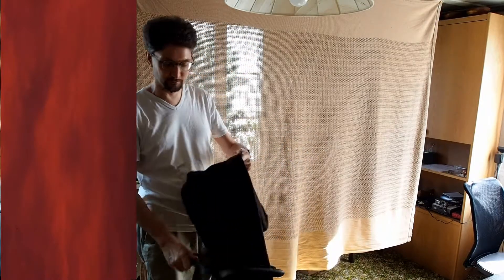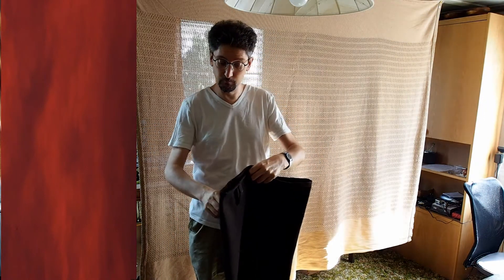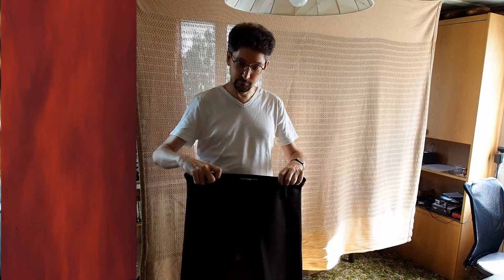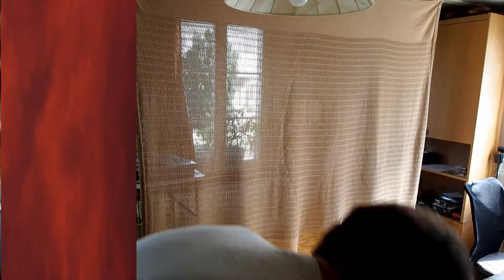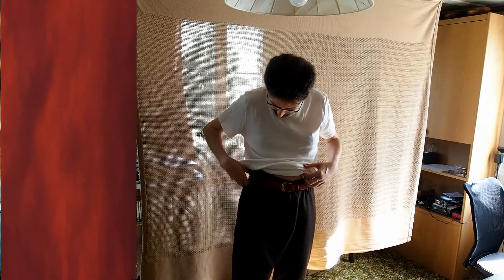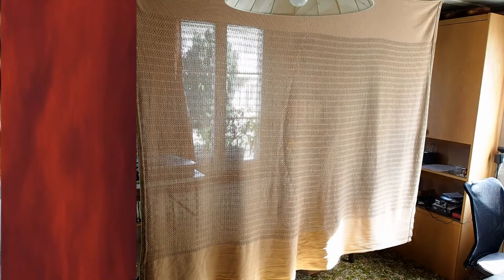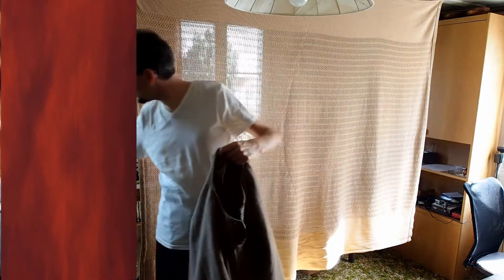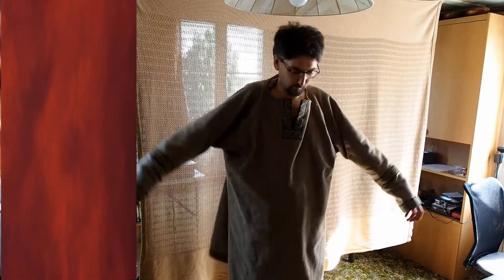Wearing My Medieval Set Of Clothing And Armour (First time)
I am wearing my whole medieval set (well, yes, I forgot the cloak, you're right) for the first time:
Trousers
Tunic
Gambeson
Mail
Shoes

It's a bit hot, wearing so much wool on a Summer day.

Bitcoin: 19xFu6HUvXYqzGLYLtvWL7bTwaZChb4PXo
Litecoin: LSbiKAsF2dMrrF9LVbCdRmmJLsmtRg45SH